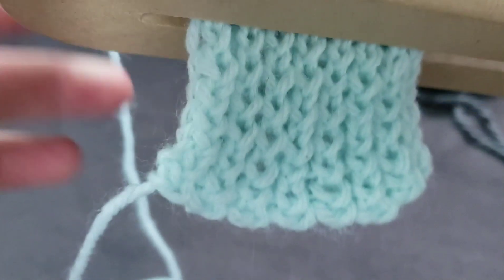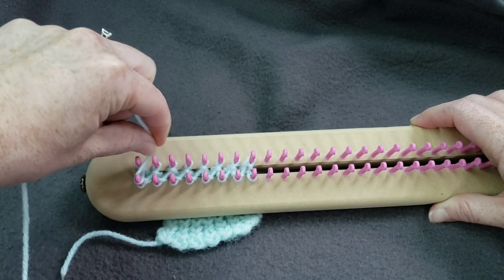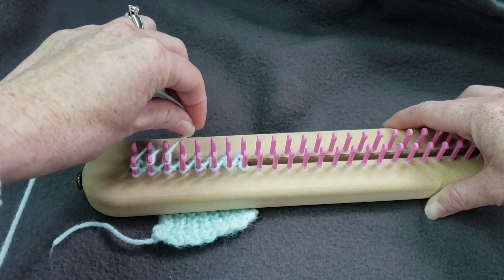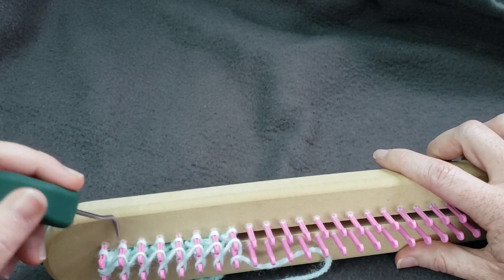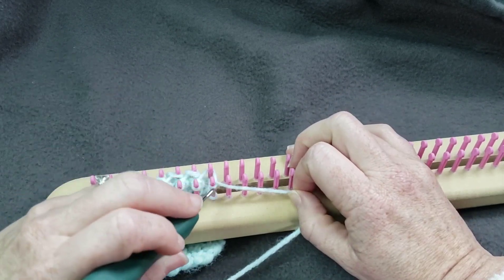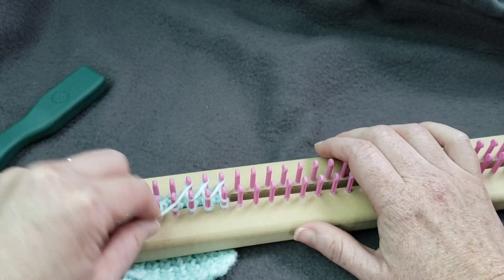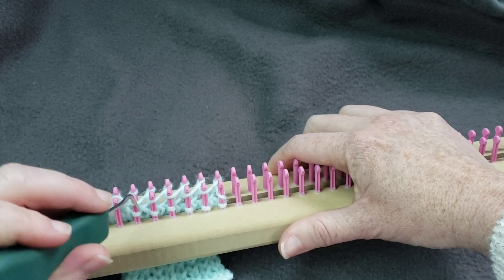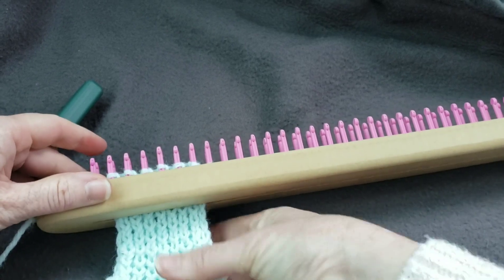How to: Little Bee Double Rake Loom Stitch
How to do the Little Bee double rake stitch. This can be done on any double rake loom, but showcased is the 3/8" super narrow  Cindwood scarf loom. Perfect for scarves, or baby blankets